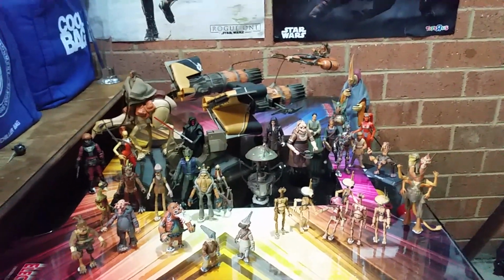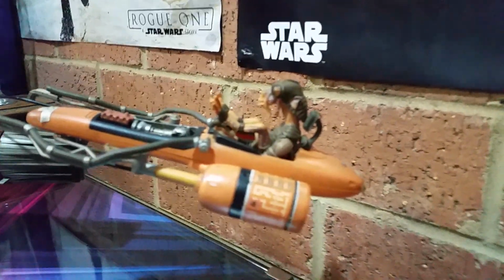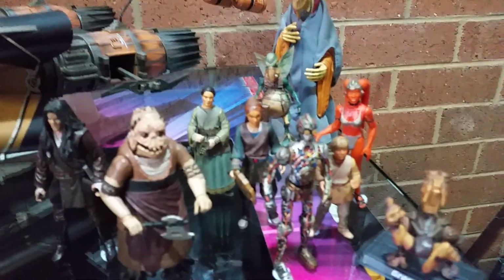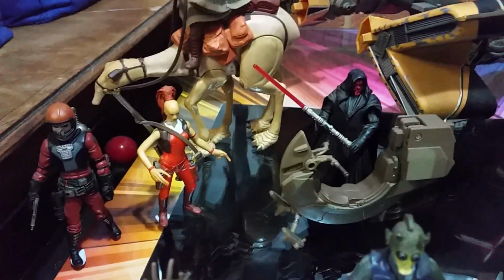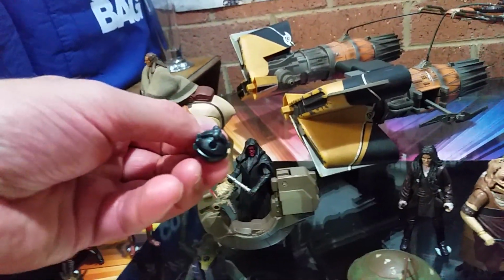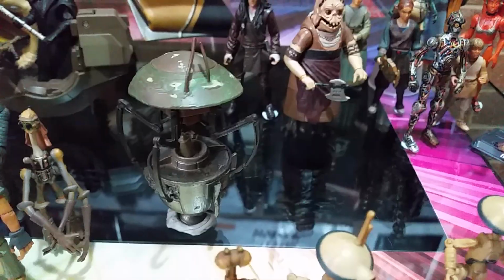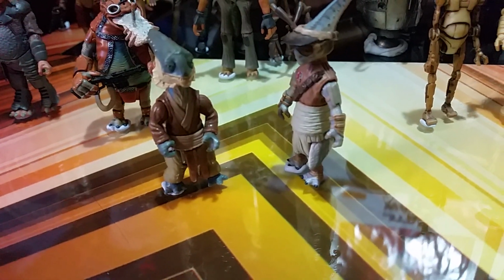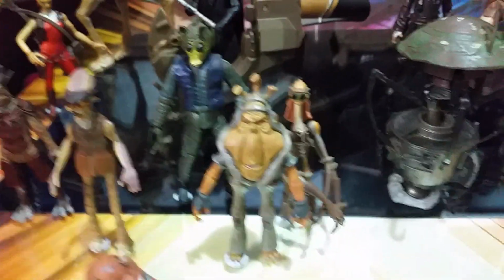OFF THE SHELF. PODRACERS.